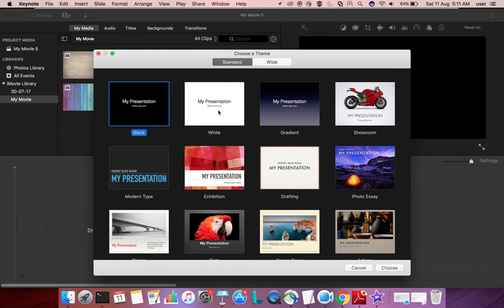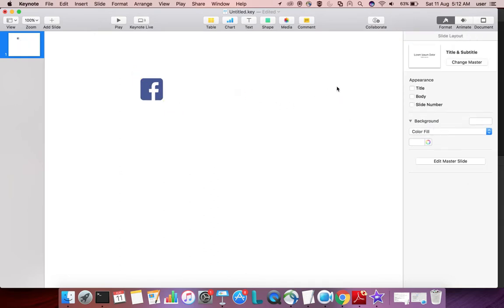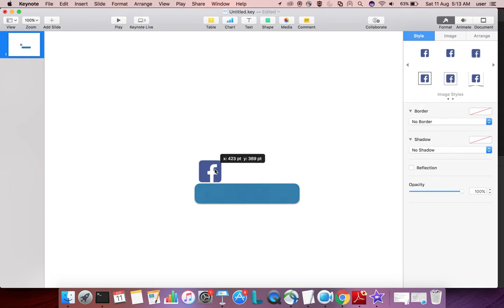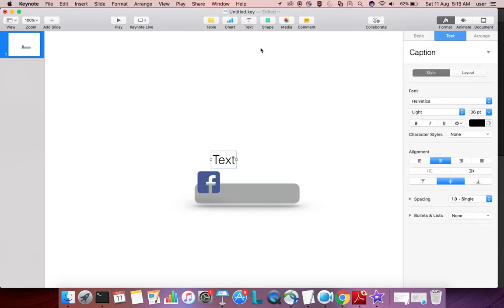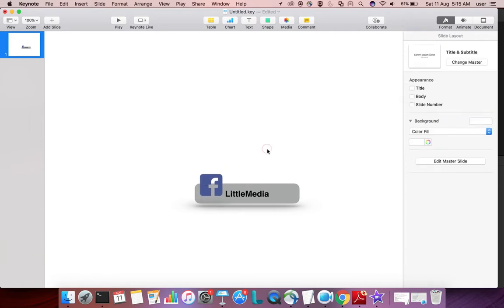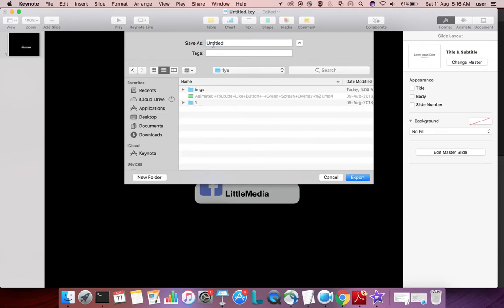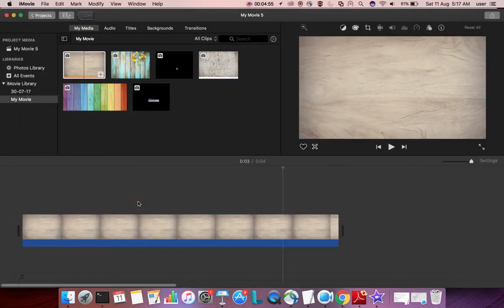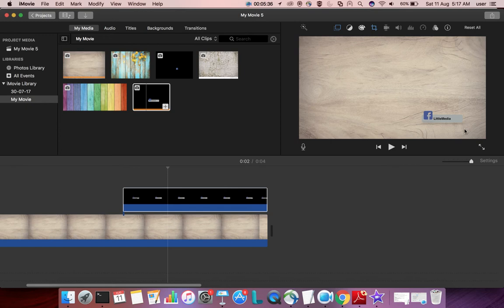iMovie How to add Facebook Logo Social media promo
iMovie How to add Facebook Logo Social media promo icon banner
macOS Sierra OS X
20+ iMovie Editing Tips & Tricks